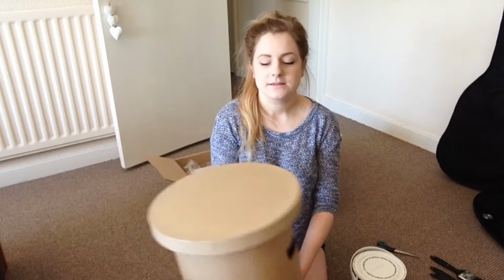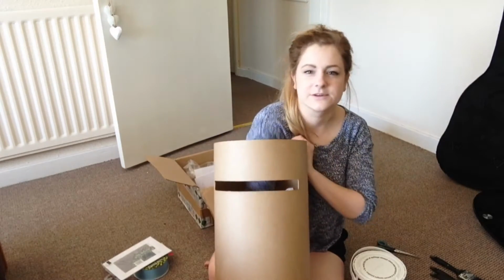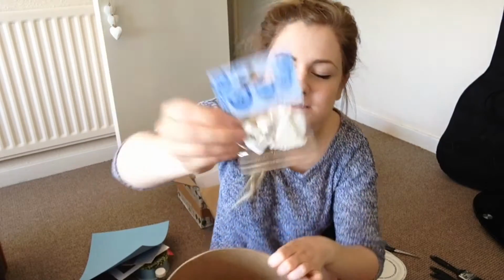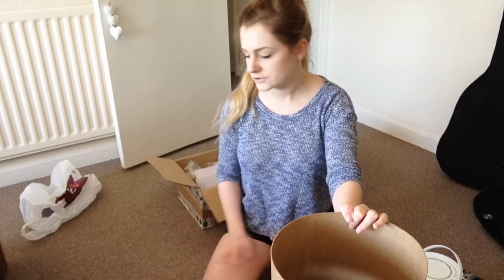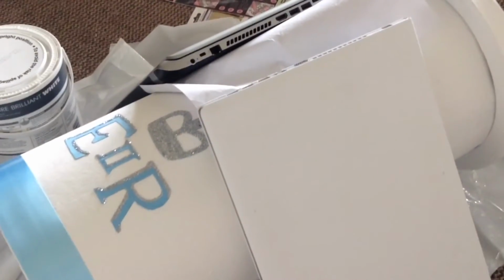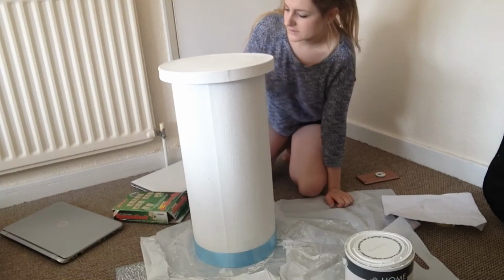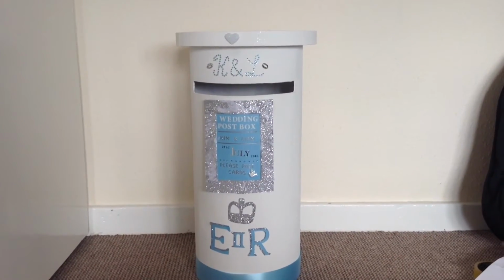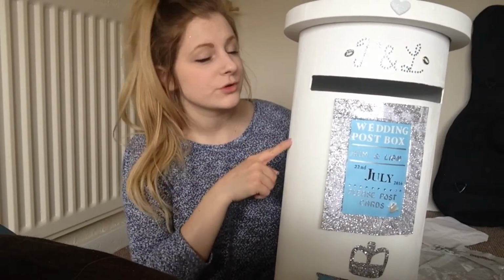How To Make: A Wedding Postbox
Me making a postbox for my sisters wedding